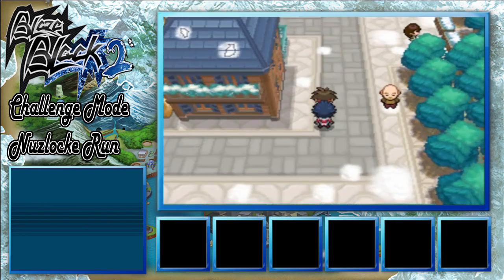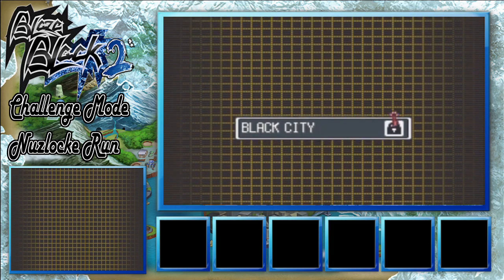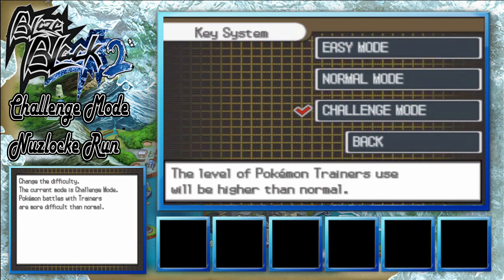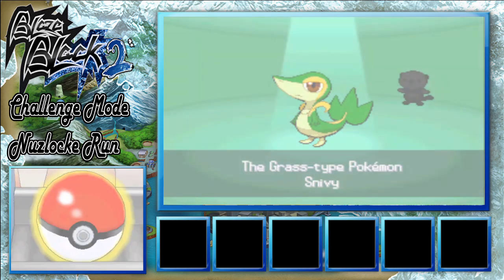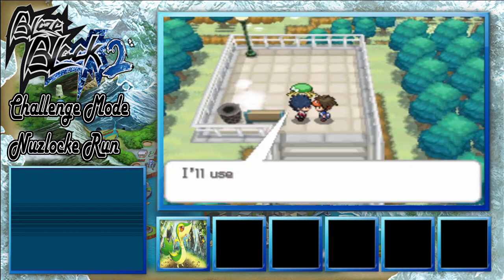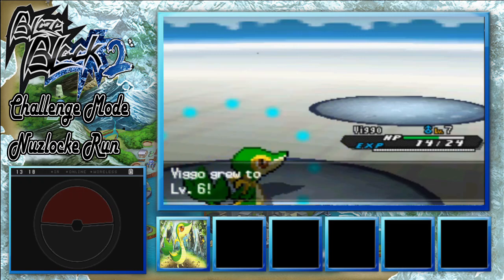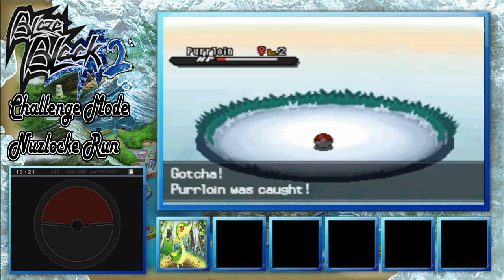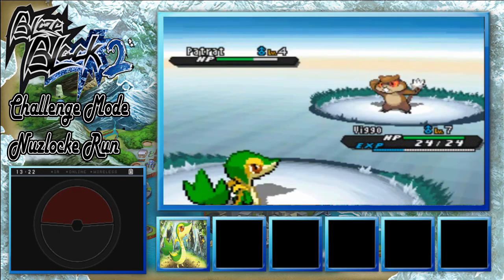Pokemon Blaze Black 2 | Challenge Mode | Nuzlocke Run | Part 1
I start my Nuzlocke journey through the rom hack Blaze Black 2 on Challenge Mode